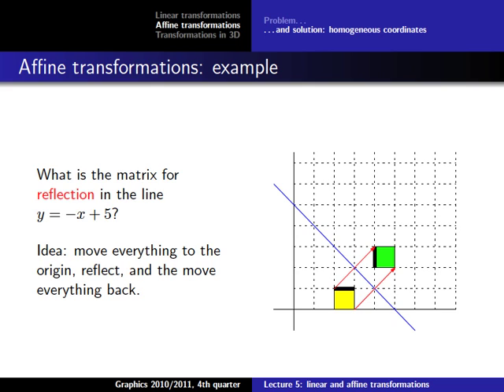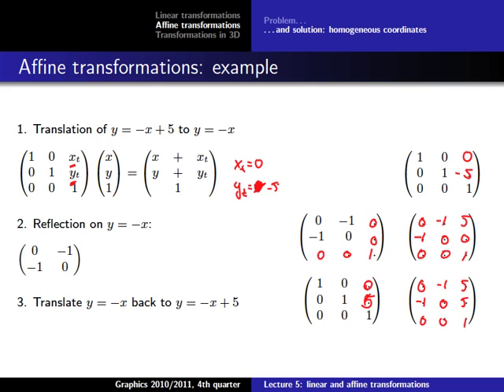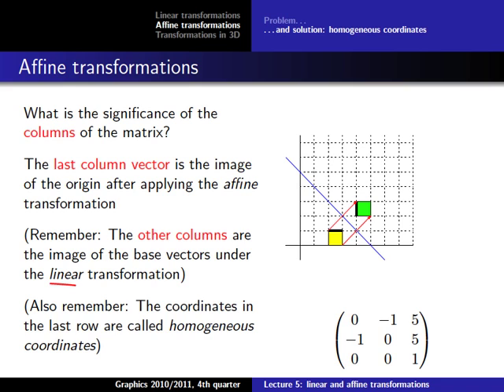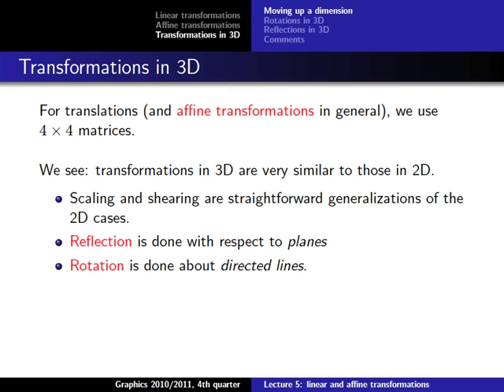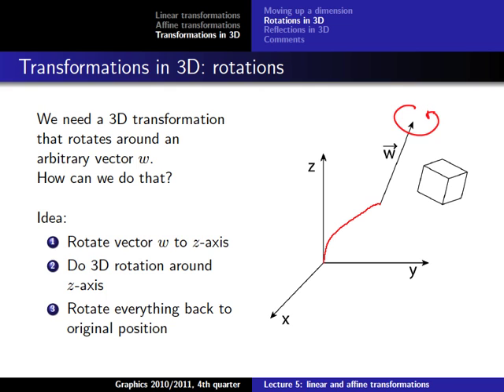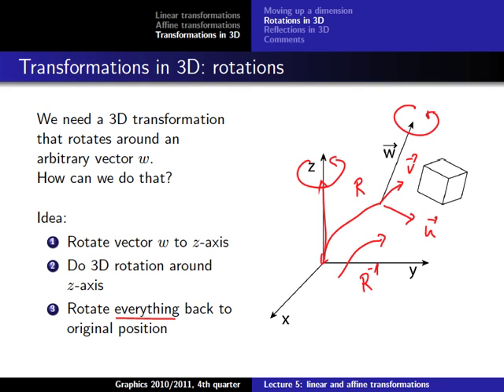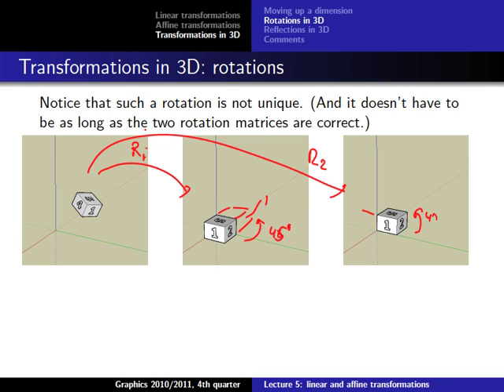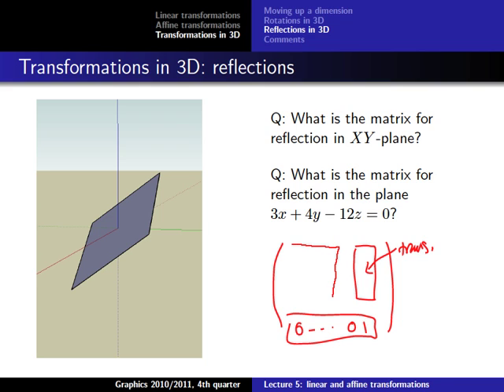Computer Graphics 2011, Lect. 5(2) - Linear & affine transformations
Lecture 5, part 2: Linear & affine transformations (May 12, 2011)